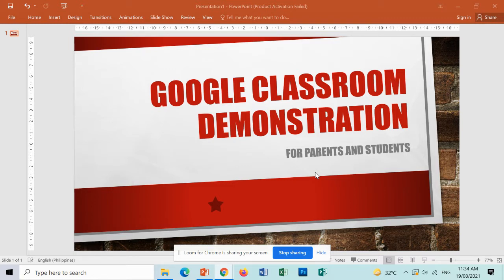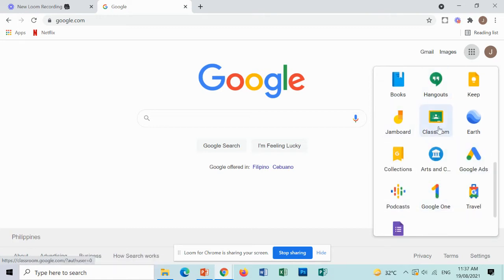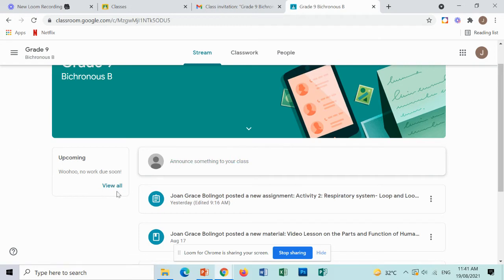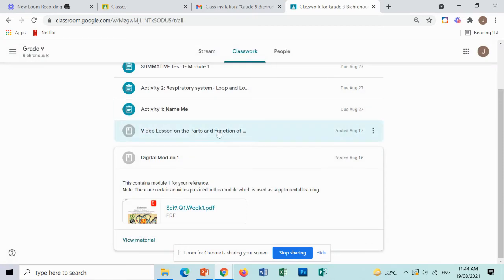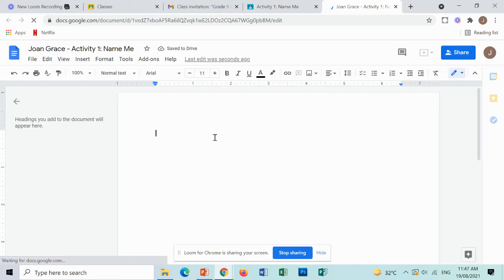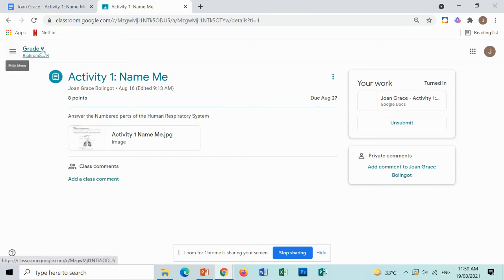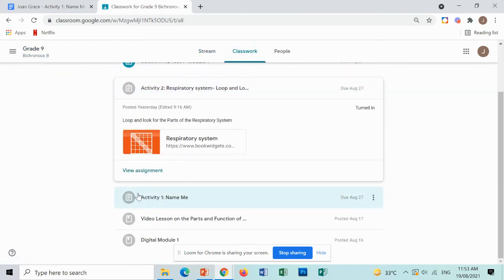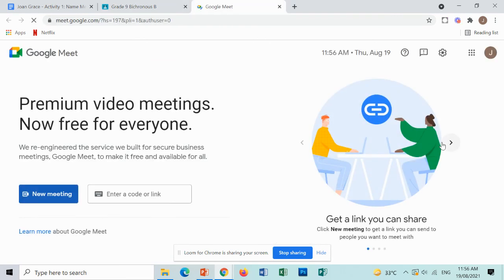Google Classroom Tutorial for Students and Parents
This is basic tutorial for google classroom.